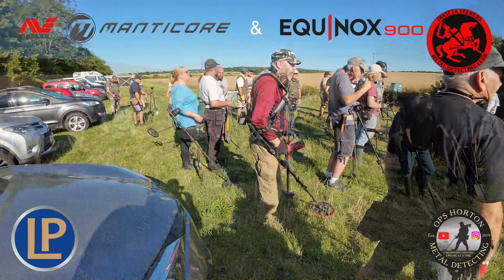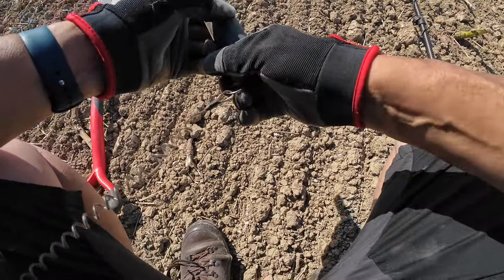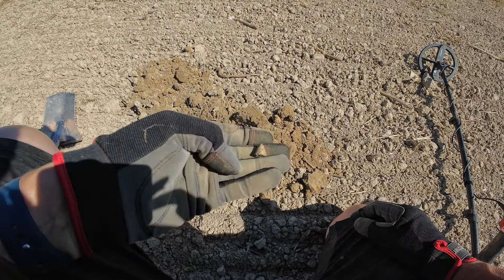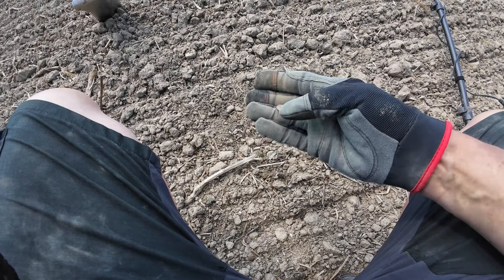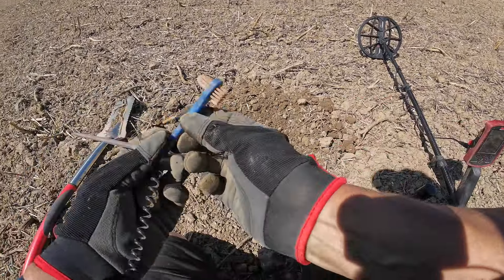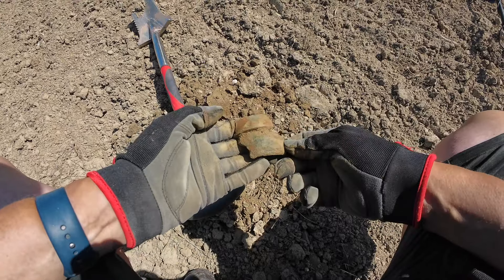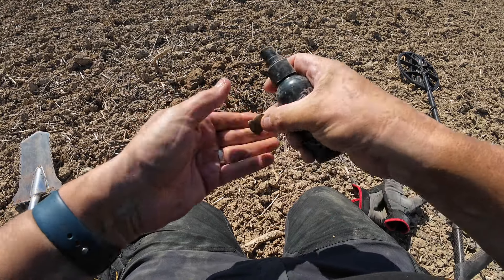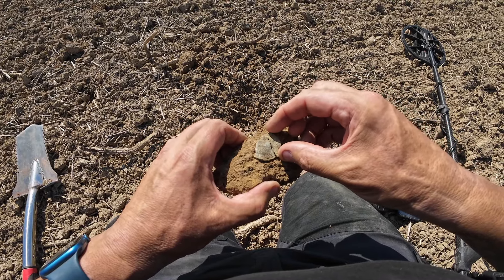283. Metal Detecting on a club dig with Invicta Seekers Metal Detecting Club (ISMDC)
Out on a club dig on medieval fields, WOW 😱 Saxon, Roman & Medieval, Silver, Hammereds & Gold found.

I found a few coins, artefacts & the usual field bingo 🫣

If you use this link, you will see a great array of items for sale, if you use OPS10 at the checkout as well you will get 10% of most items purchased.

Many thanks